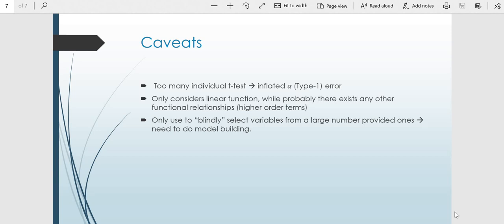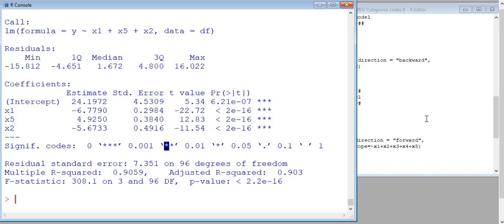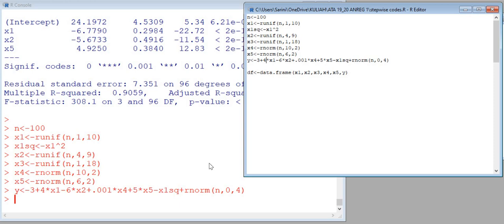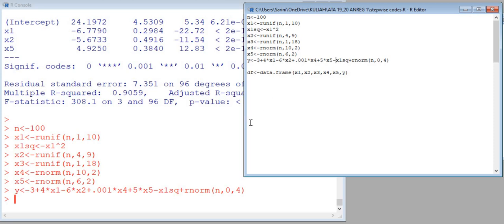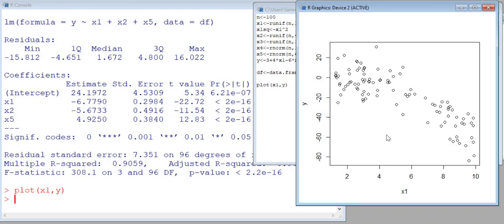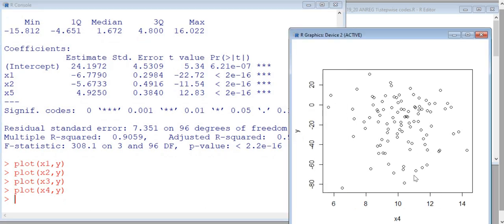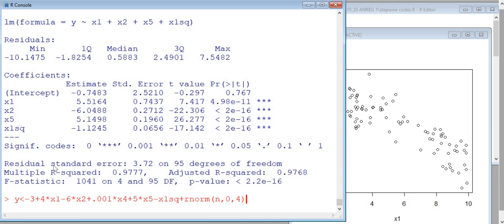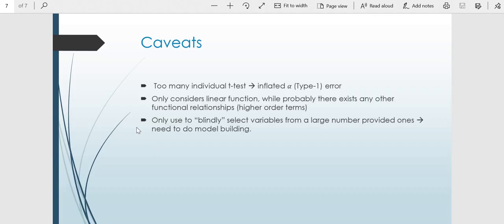Variable selection Part 3/3: Handling Caveats of Stepwise Procedure_Implementation in R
Some aspects that are not considered in stepwise procedure are explained and showed via data processing in R. Furthermore, a way of improving the model, i.e. model building, is also presented.